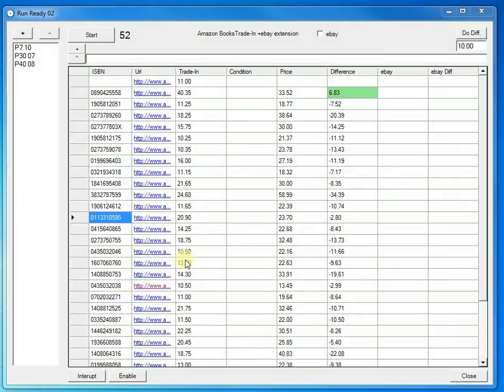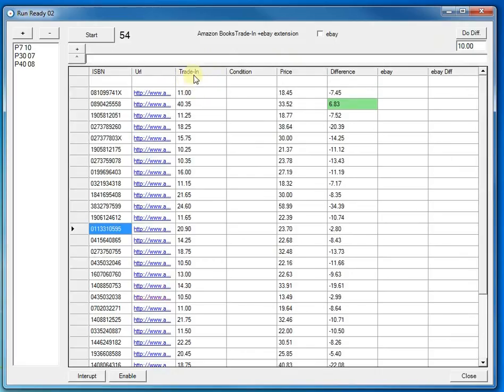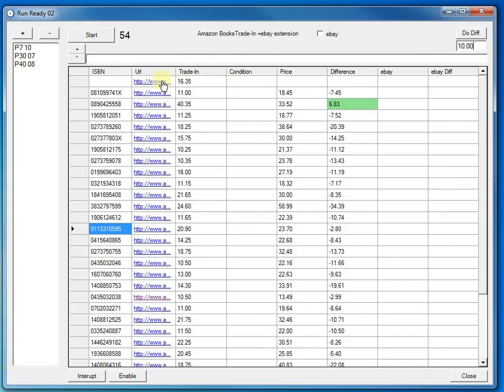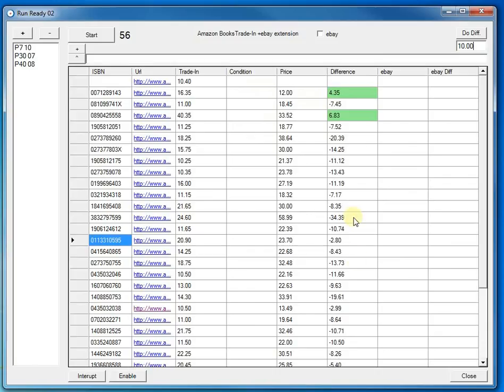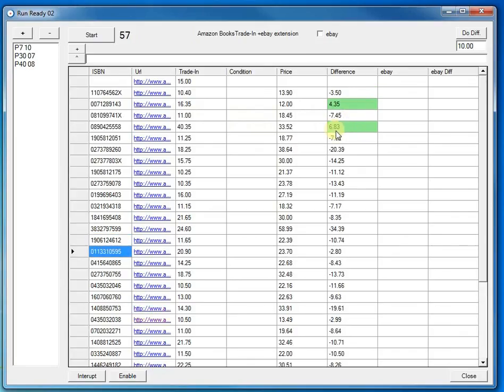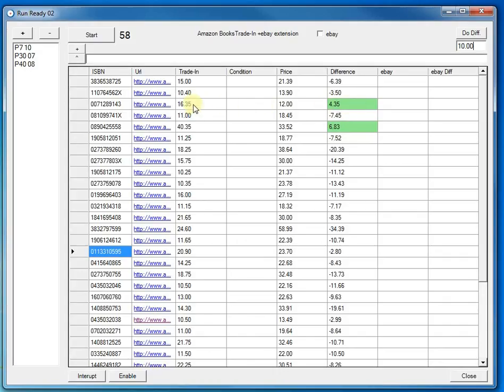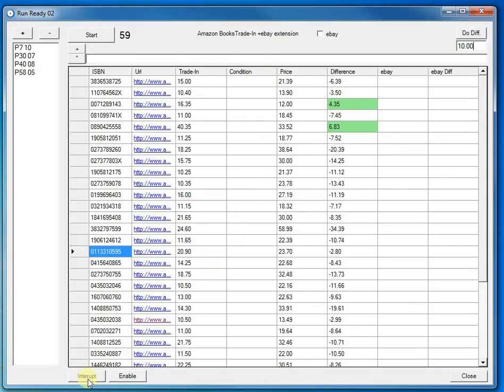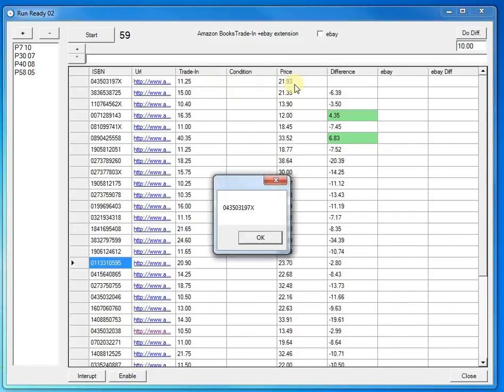Amazon Books Trade-In Web Data Scraper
Written in C# using Visual Studio 2012. Gets Trade-In price for books and then checks price to see if it can be traded in for a profit.